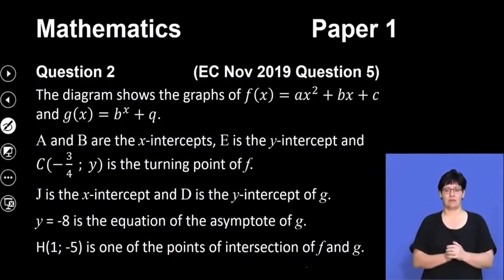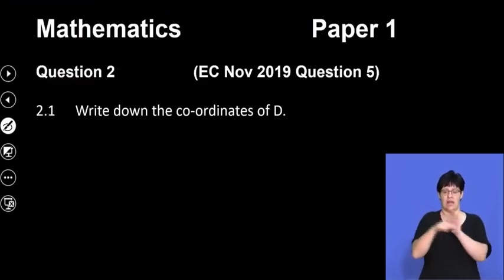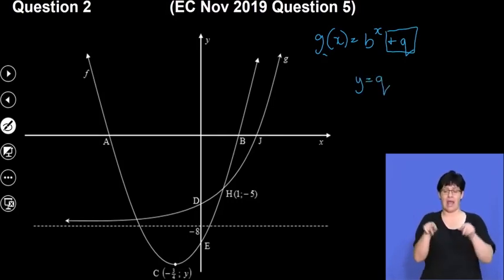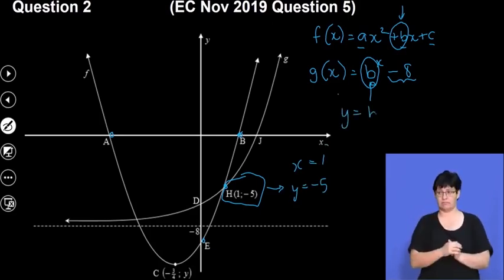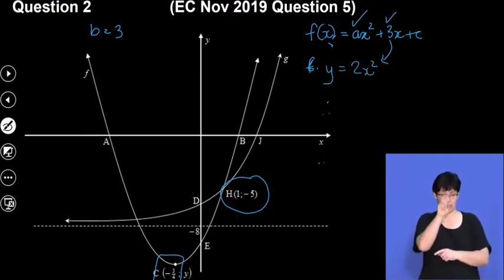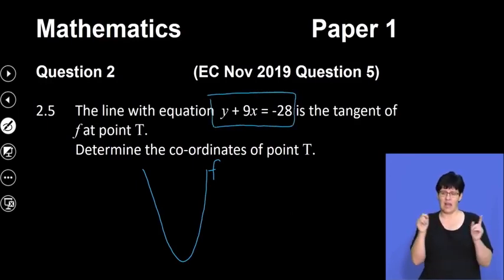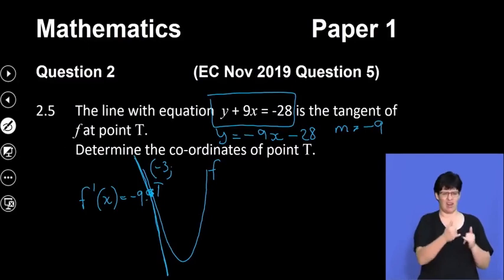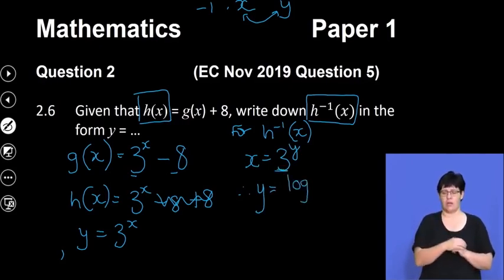Maths 1507 Gr12 Final Exam Prep Paper 1 Part 2